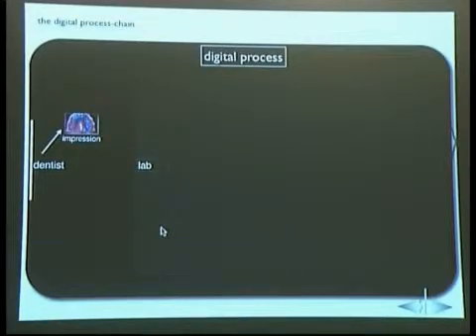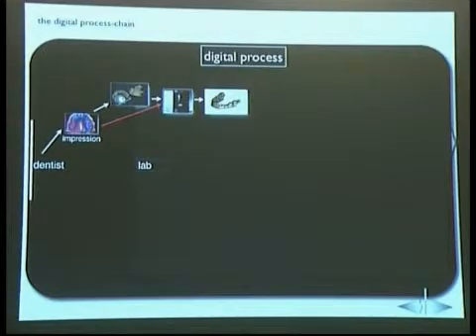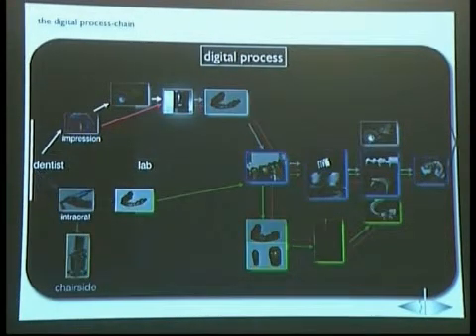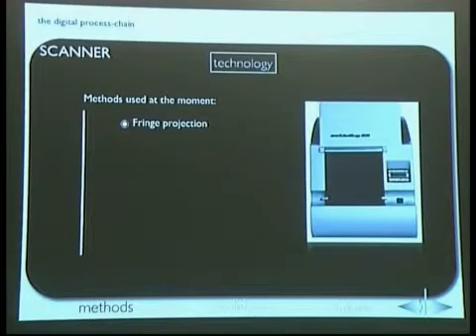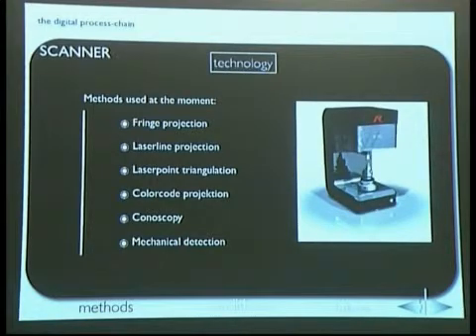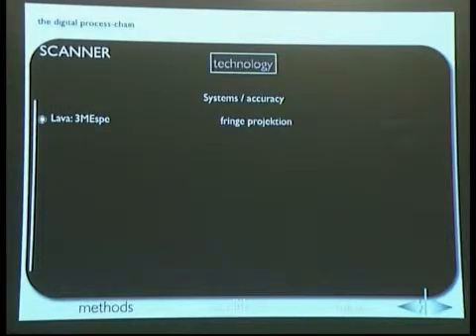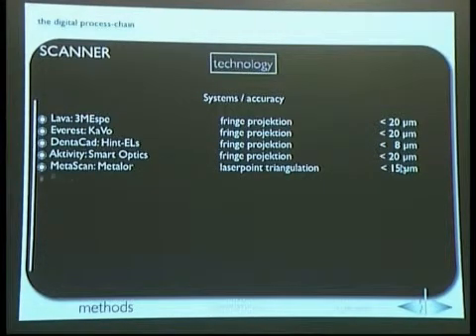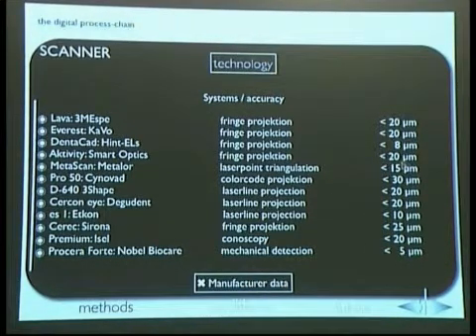4th CAD/CAM & Computerized Dentistry Int'l Conference - Ralph Riquier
Ralph Riquier Lecture, May 14 2010 The Address Hotel Dubai Marina, UAE